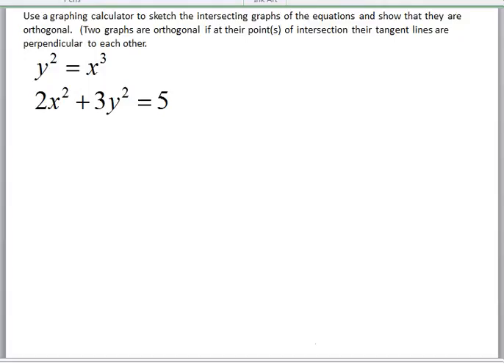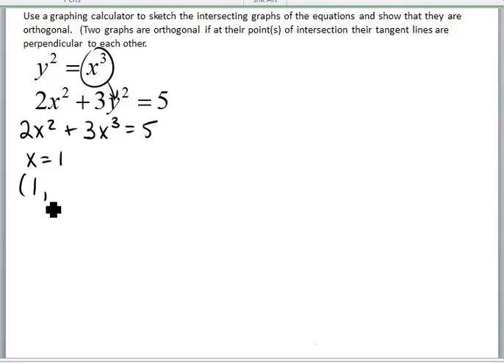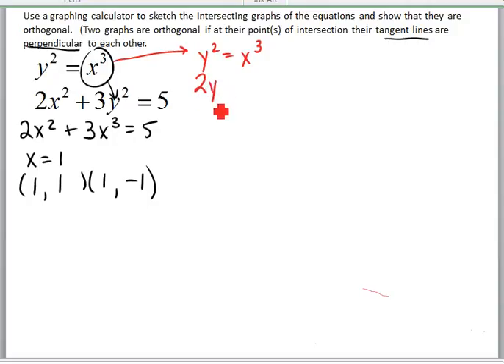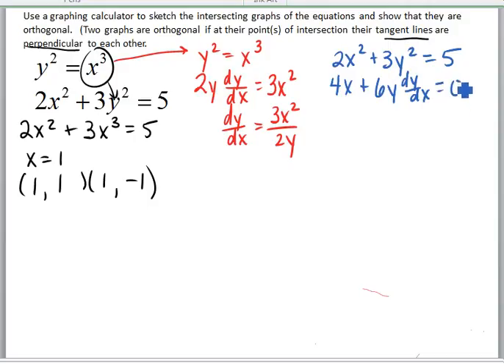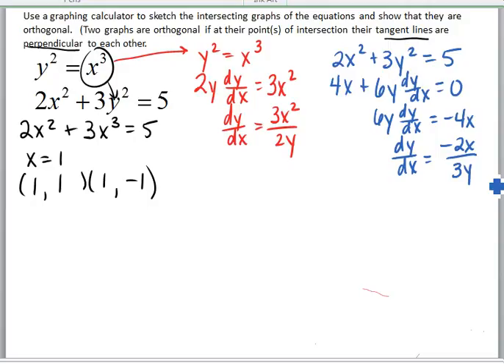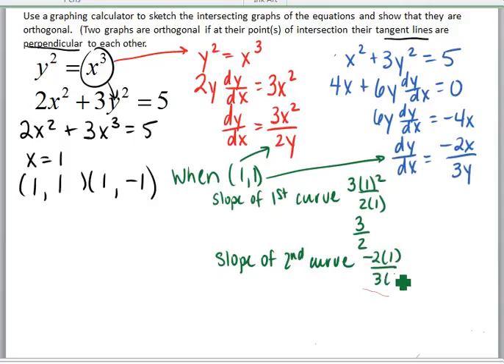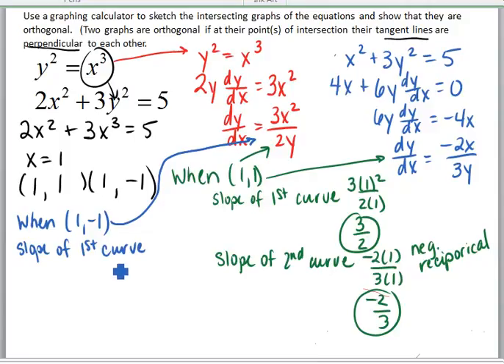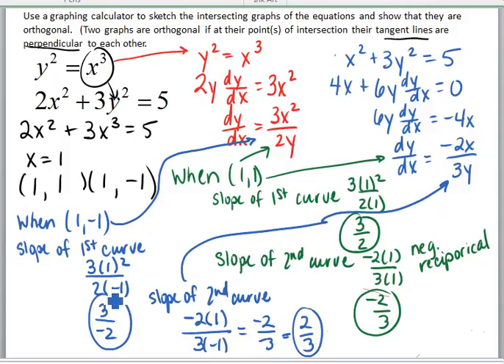Implicit Differentiation video 8